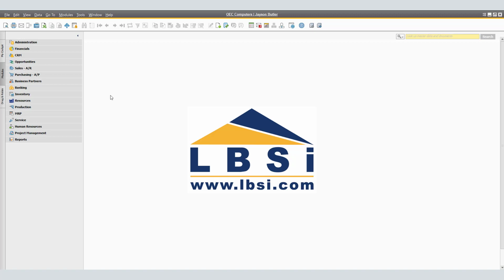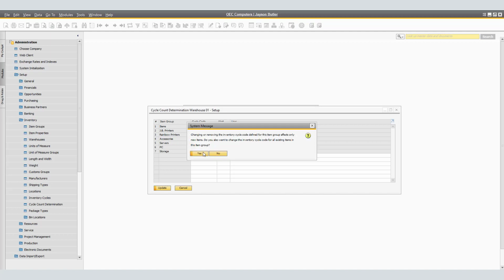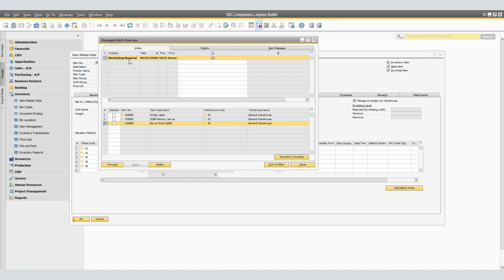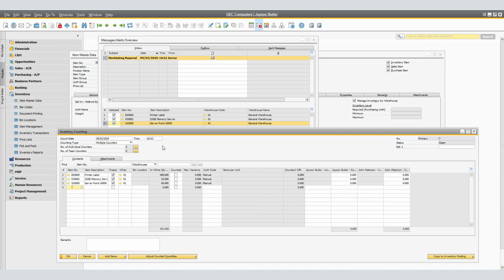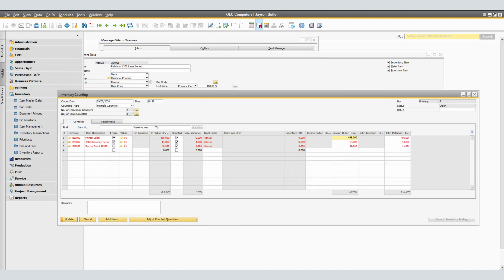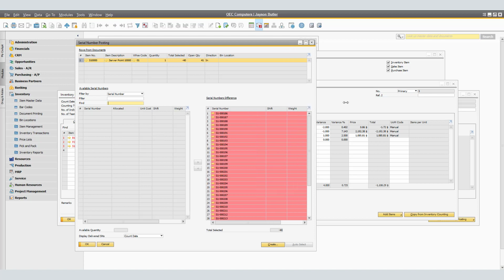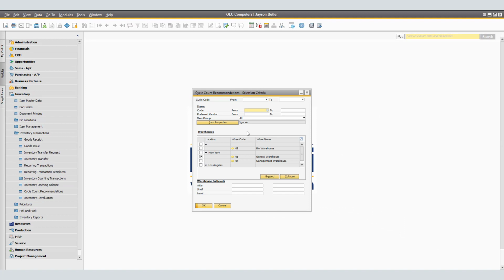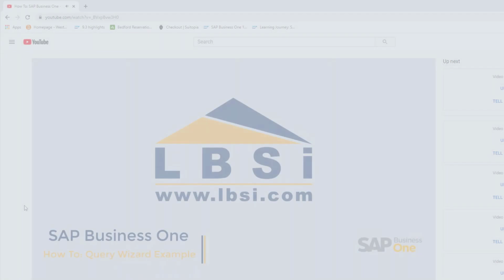SAP Business One How To: Inventory Cycle Count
Join the LBSi team for this month's Learn with LBSi regarding the Inventory Cycle Count for SAP Business One.